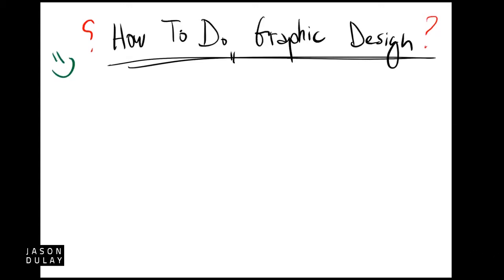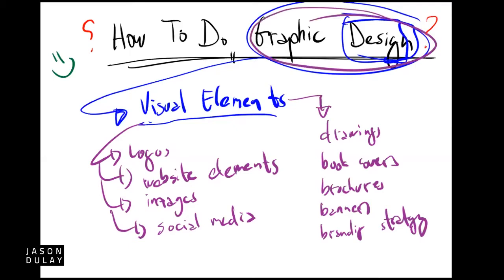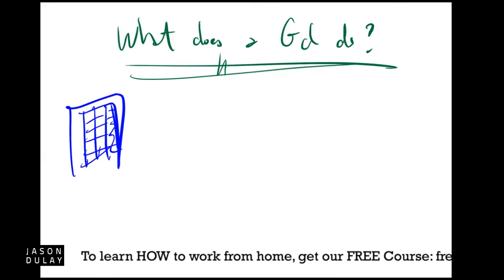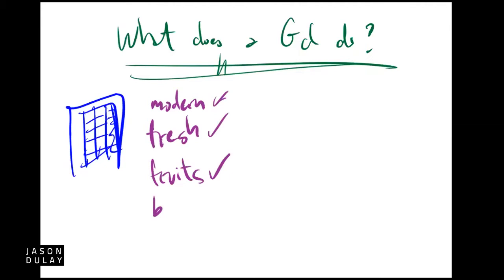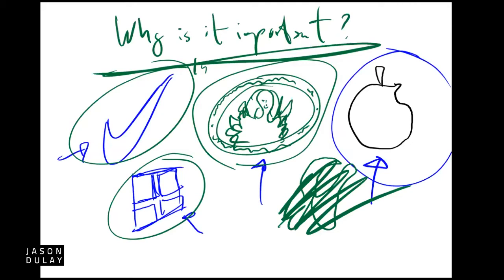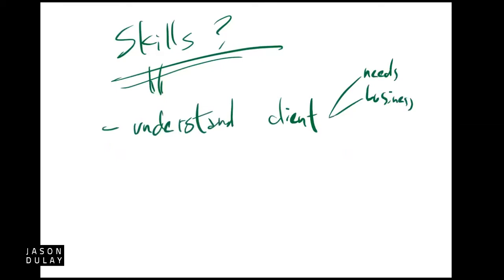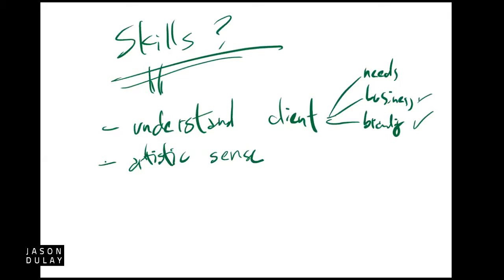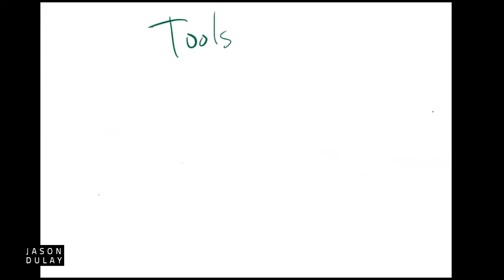HOW TO DO GRAPHIC DESIGN | JASLEARNIT 025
Watch this short webinar and you will learn what graphic design is and how it is used to translate ideas and concepts into a visual representation.

You will also find out

✅ What designers do and what you need to learn to kick-start your
✅ The skills and tools needed to become a graphic designer
✅ Why should you do graphic design

Watch the previous JasLearnit episode
HOW TO DO SOCIAL MEDIA STRATEGY | JASLEARNIT 024

jason dulay
work from home
freelancing
online job